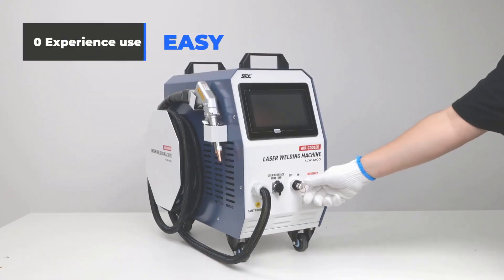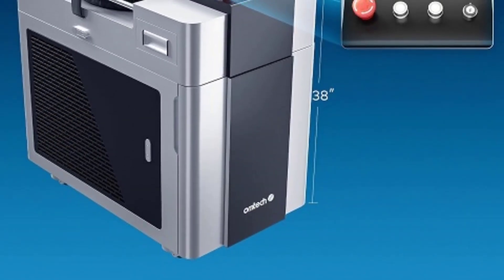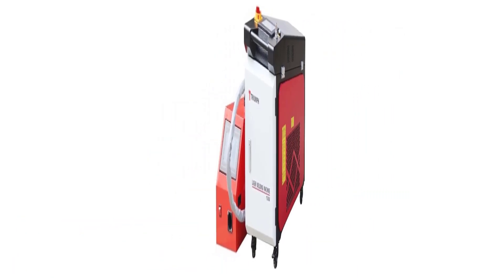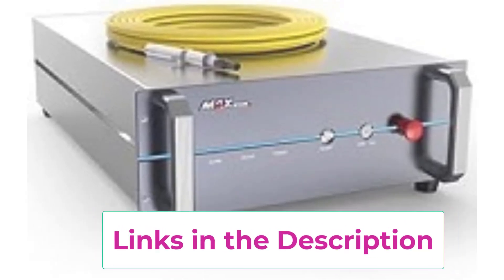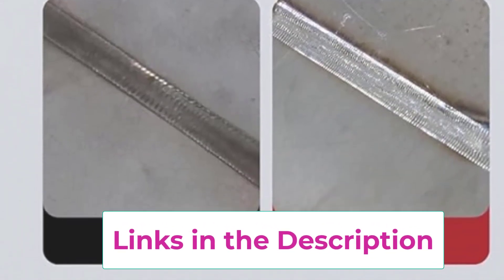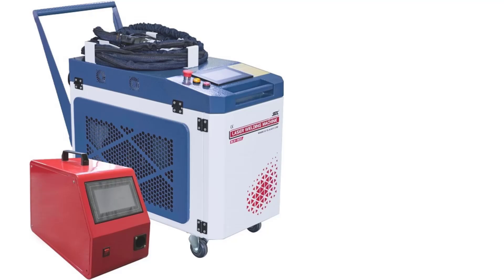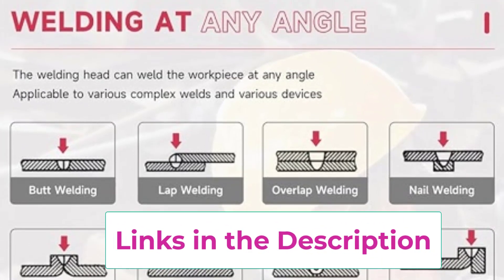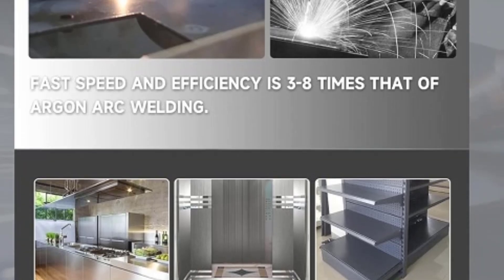Top 5 Best Laser Welder Machine of 2024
Electronic Point

Triumph 2000W 4 in 1 Integrated Fiber Laser Welding
📌  US :

1200W Laser Welding Machine
📌 US :

ZAC 1500Watt MAX Fiber Laser Welder 2 in 1 Handheld Laser Welding Machine
📌 US :

Laser Welding Machine 1500 W 2-in-1 Laser Welder
📌 US :

Description:

In this video, we listed the Best Laser Welder Machine that are available on the market for their true quality, actually, I tried to make the list based on their popularity quality-price durability user opinions and more.

laser welder machine
laser beam welding machine
welding machines
laser welder machine
welder machine